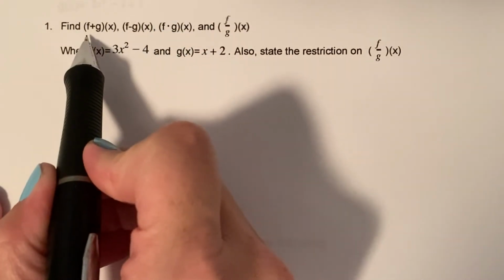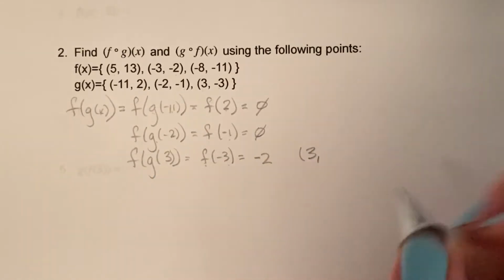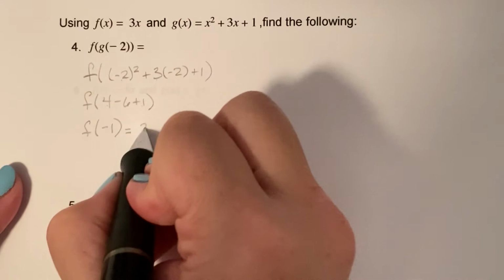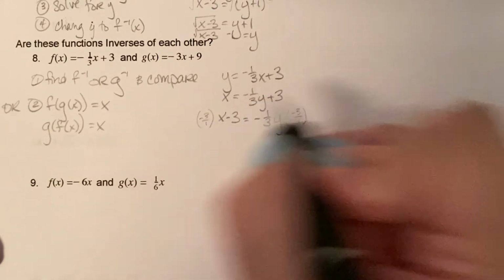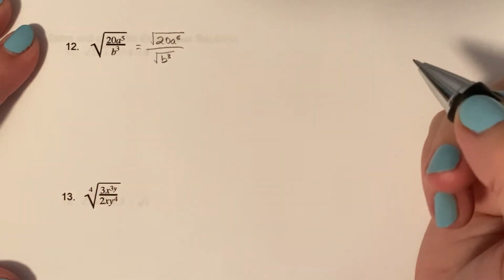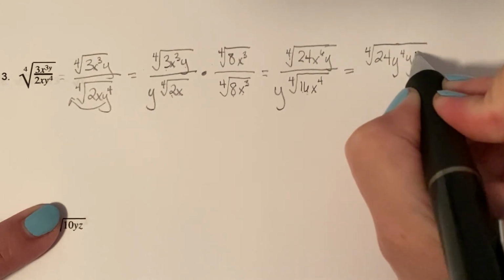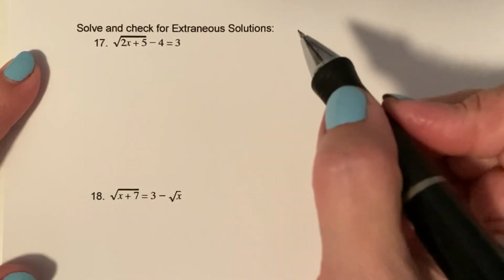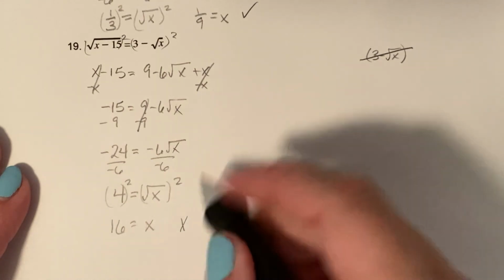Operations of Functions Reducing Radicals Study Guide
Test Prep Packet:
***Bloops!***
1) (f/g)(x): it should be x+2 in the denominator, not x-2, so the correct restriction is x=-2
11) it is c^2 not c^3, so it would stay under the radical.
so sorry! I made this at 5am and brain was not fully awake apparently, lol!